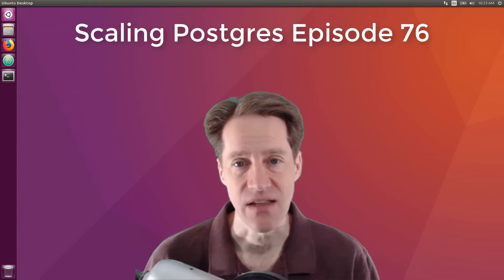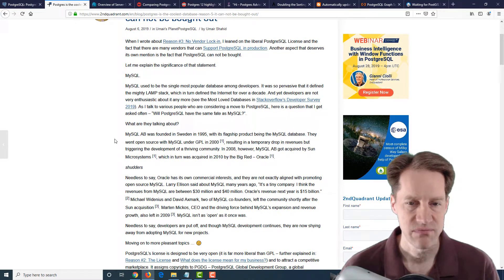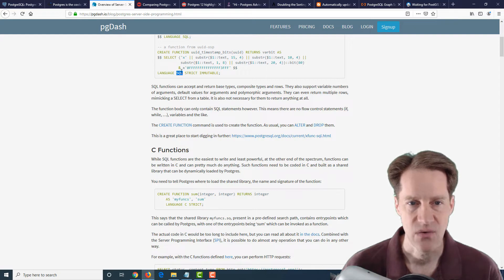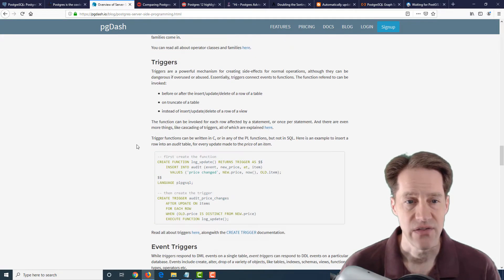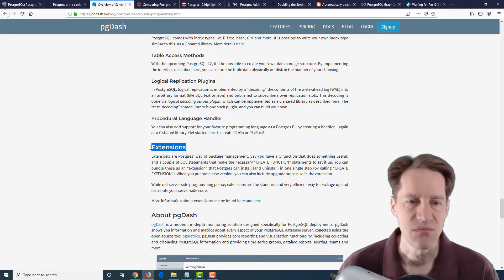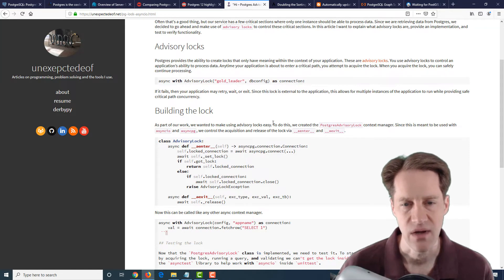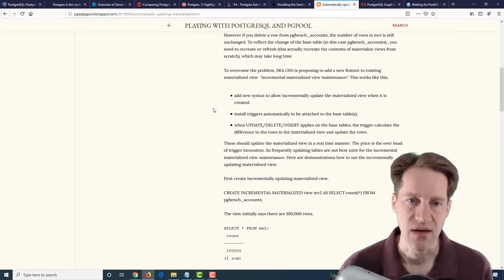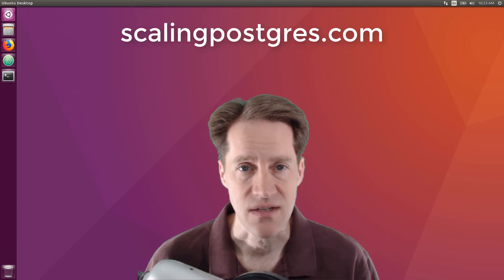Scaling Postgres Episode 76 | New CVEs | Postgres Programming | JSONB | Advisory Locks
In this episode of Scaling Postgres, we discuss new CVEs, programming Postgres, JSONB comparison and using advisory locks.

Timestamps:
00:00 - Intro
00:23 - PostgreSQL 11.5, 10.10, 9.6.15, 9.5.19, 9.4.24, and 12 Beta 3 Released!
01:26 - Postgres is the coolest database – Reason #5: It can not be bought out
02:51 - Overview of Server-Side Programming in PostgreSQL
07:27 - Comparing Postgres JSONB with NoSQL
08:19 - Postgres 12 highlight - SQL/JSON path
08:50 - Postgres Advisory Locks with asyncio
09:37 - Doubling the Sorting Speed of Postgres Network Types with Abbreviated Keys
10:24 - Automatically updating materialized views
11:04 - PostgreSQL Graph Search Practices - 10 Billion-Scale Graph with Millisecond Response
11:54 - Waiting for PostGIS 3: Separate Raster Extension
12:29 - Outro